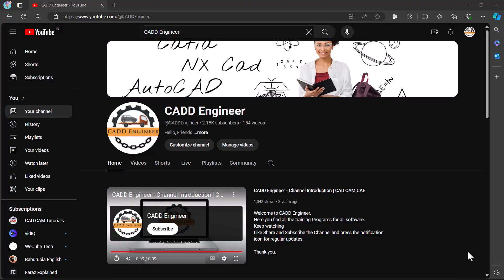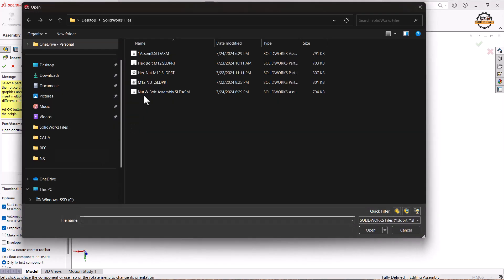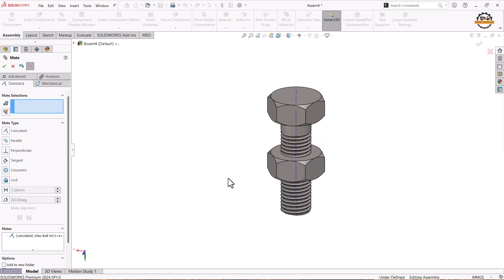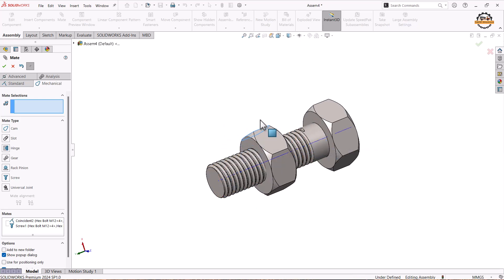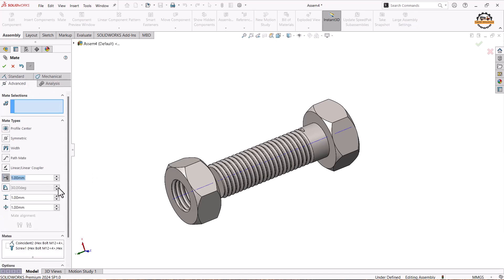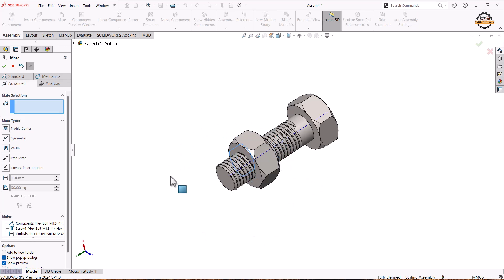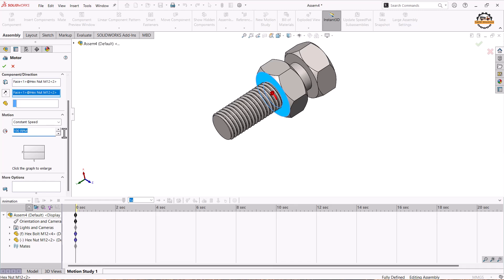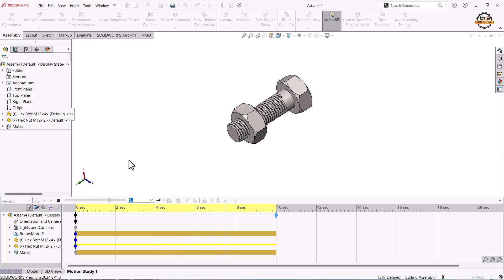How to Create Nut & Bolt Assembly with Animation in SolidWorks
in this video we have learned How to Create Nut & Bolt Assembly with Animation in SolidWorks